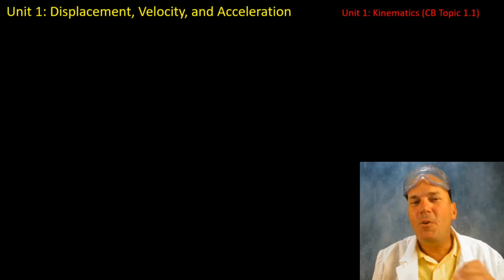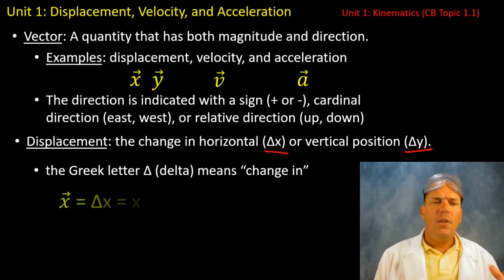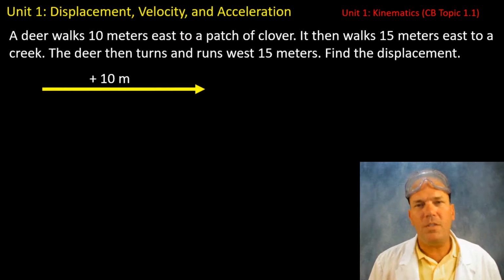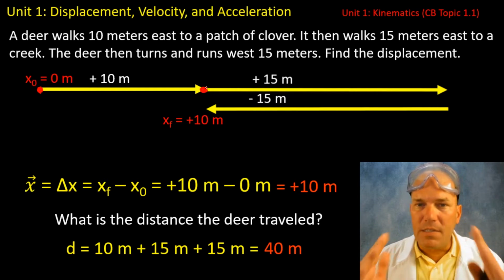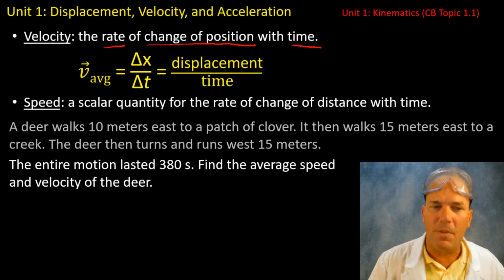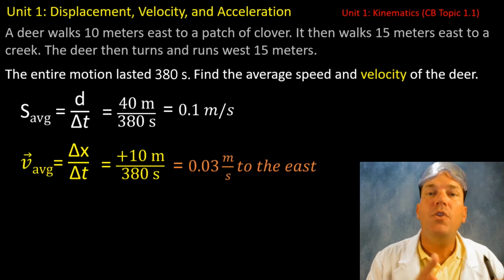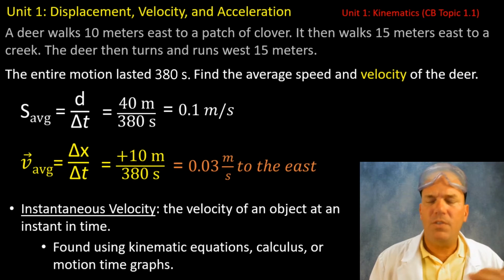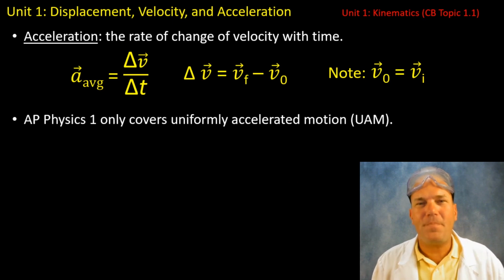Displacement, Velocity, and Acceleration